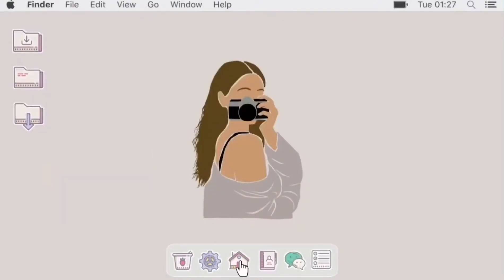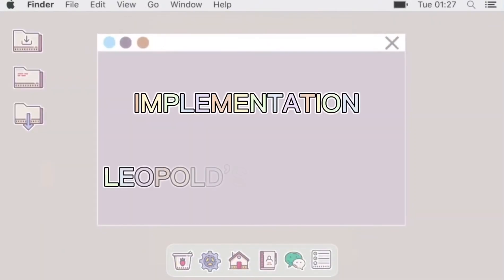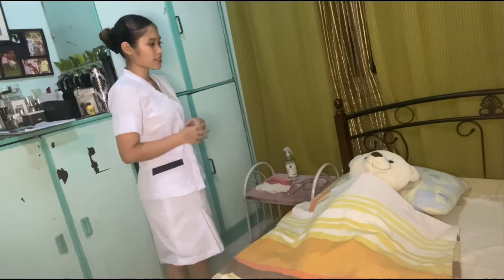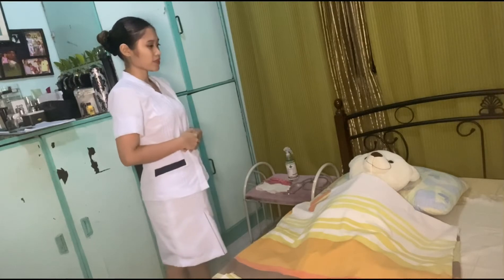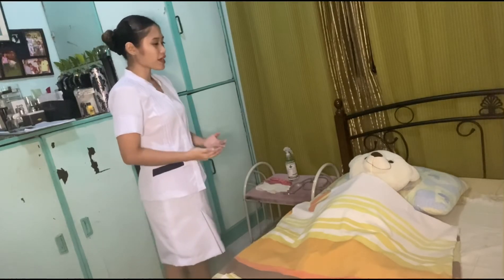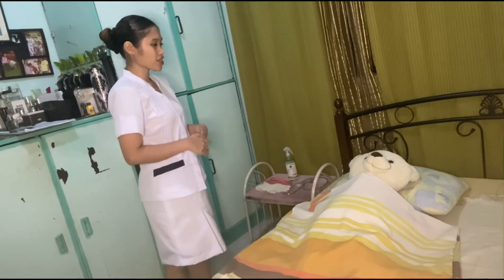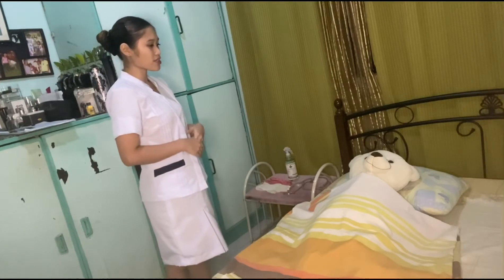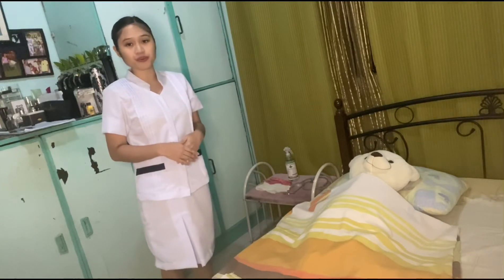Leopold’s Maneuver, Measuring fundic height & Auscultation of fetal heart tone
Hello!! I am Juliane from Nueva Ecija University of Science and Technology, Bachelor of Science in Nursing section 2-A. I hope you like my video about Leopold’s Maneuver, Measuring fundic height & Auscultation of fetal heart tone.

Stay Happy!!❣️